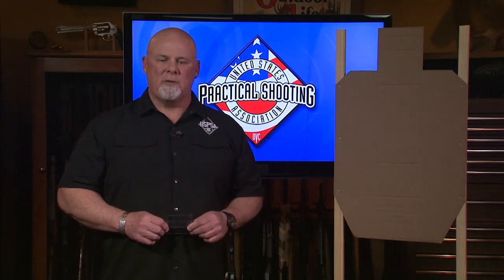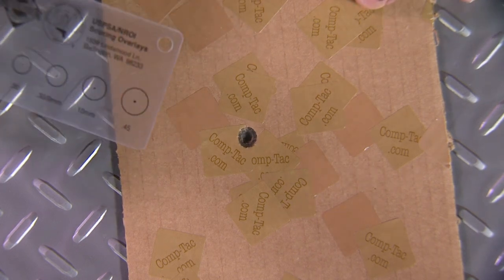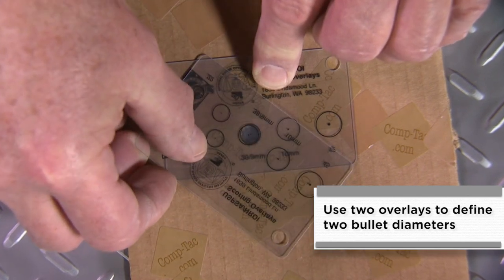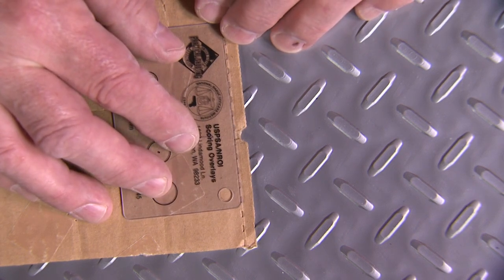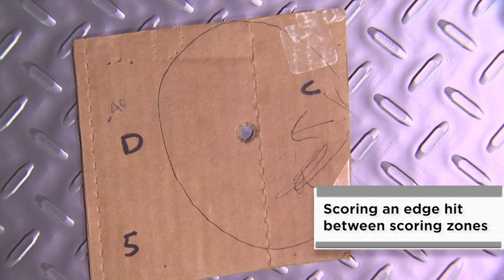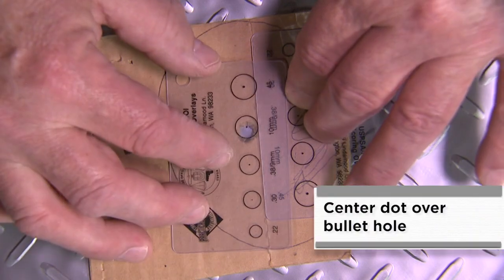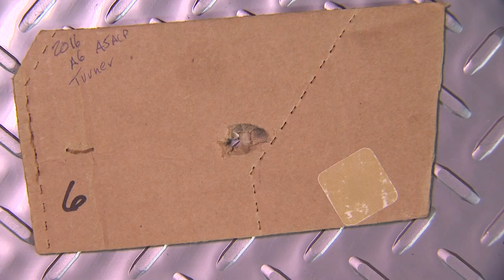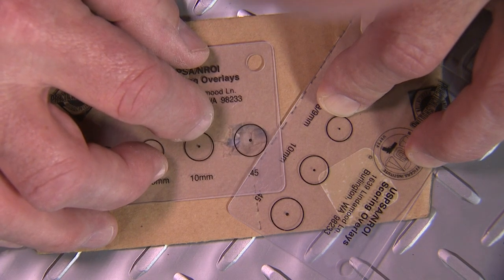NROI Tips 2020 - Overlays & Scoring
Learn how to use your scoring overlays.